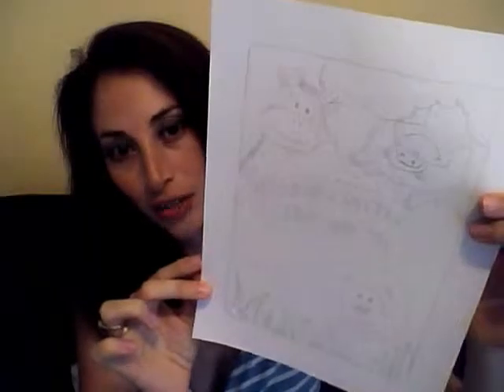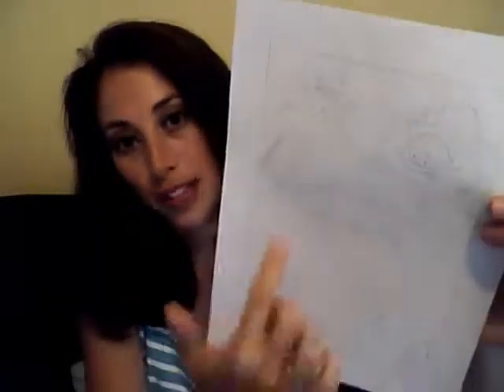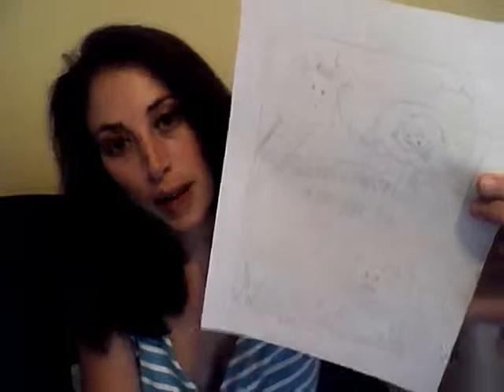Jo Linsdell talks about creating her children's picture book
Author and illustrator Jo Linsdell talks about how she came up with the idea for her rhyming children's picture book 'Out and About at the Zoo' and the process she used to create it.

You can find out more about the her and the book at her